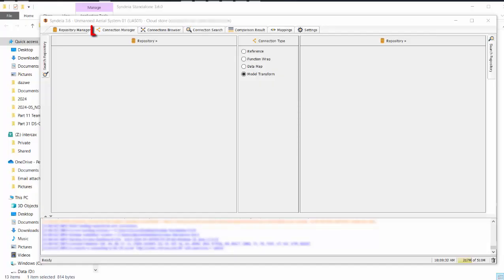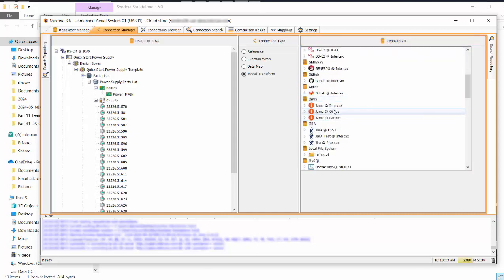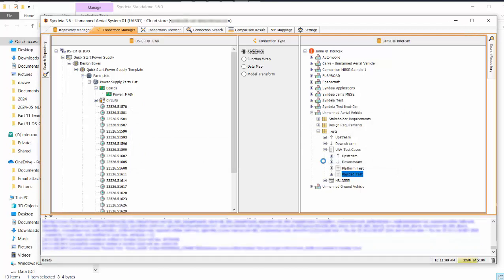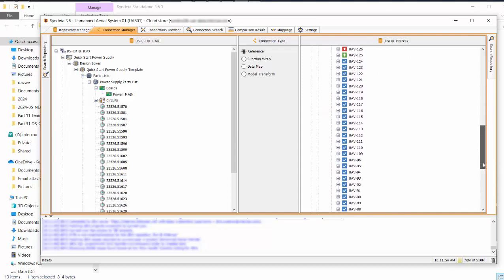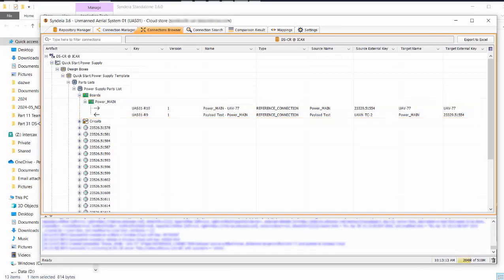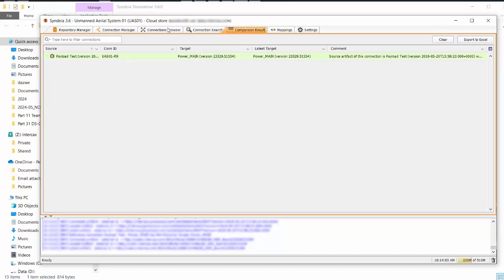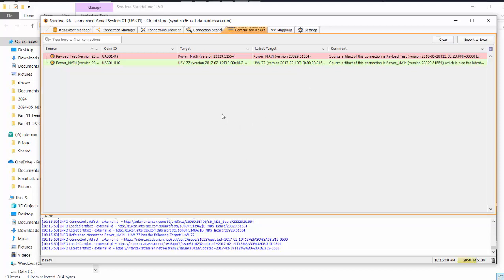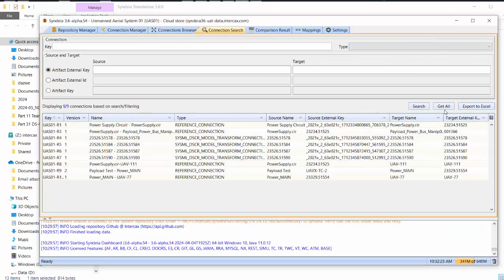Creating Reference Connections to Zuken DS-E3 | Syndeia 3.6 –Standalone Client | Video 31.2